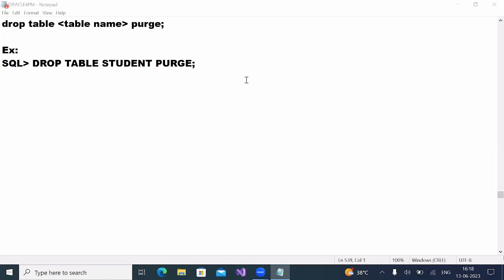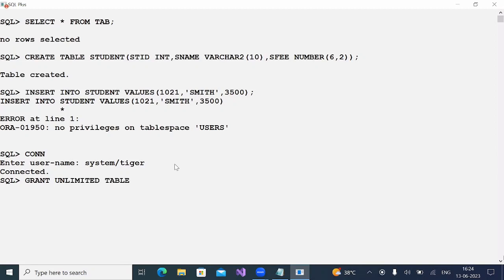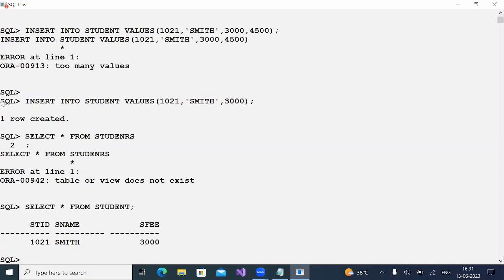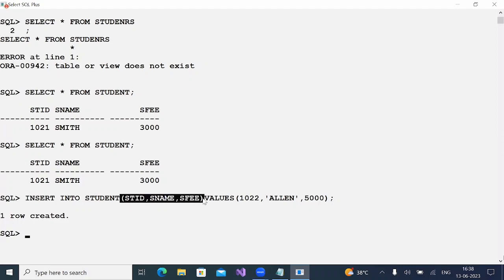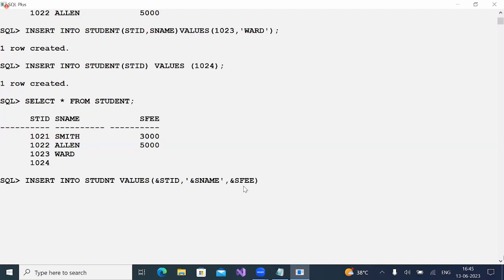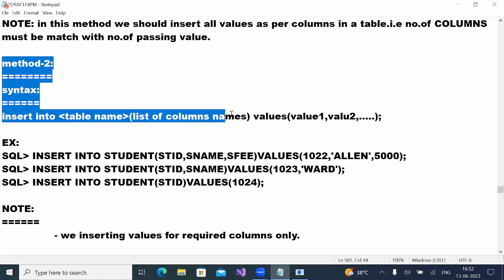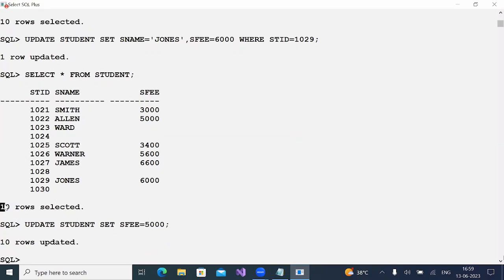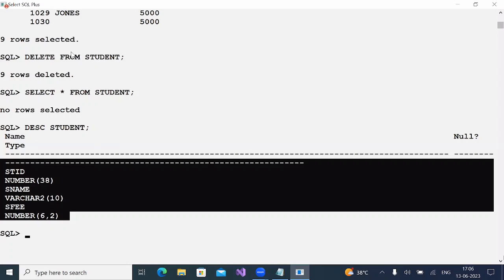DAY 17 | ORACLE DATABASE | ITWORLD